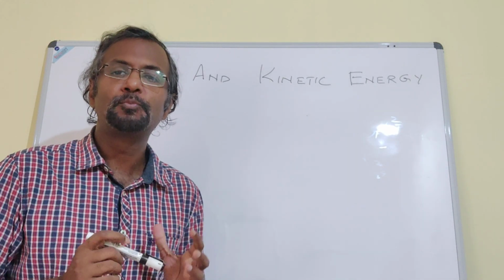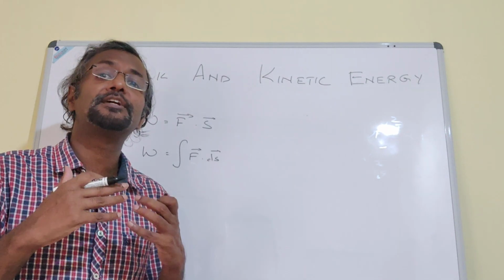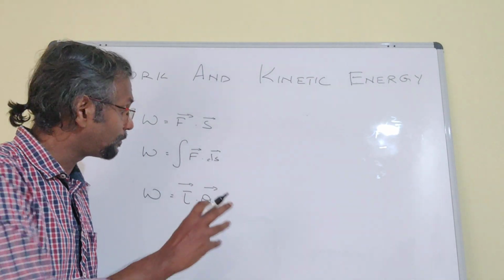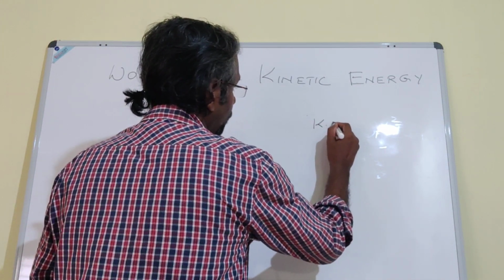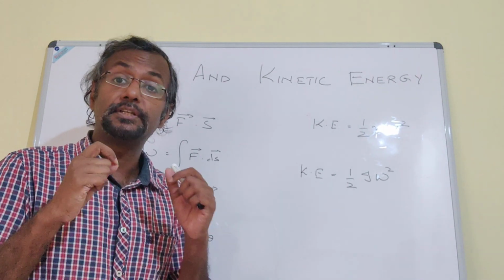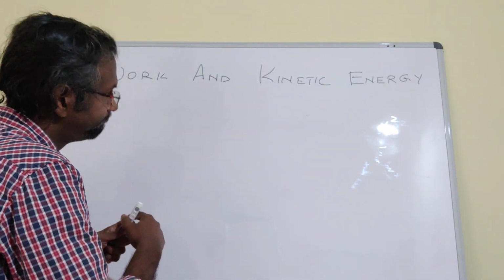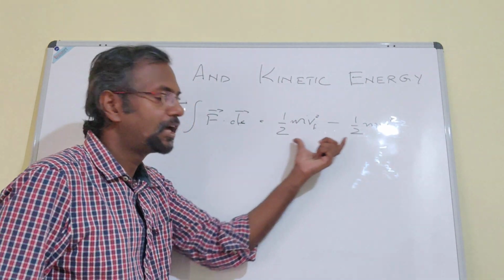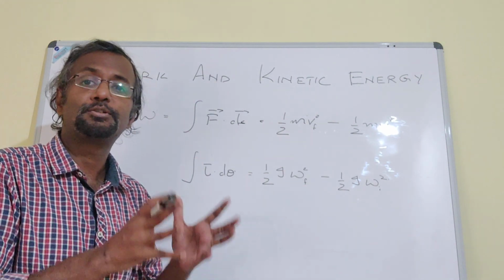Rotational Motion Part 6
Work and Rotational Kinetic Energy